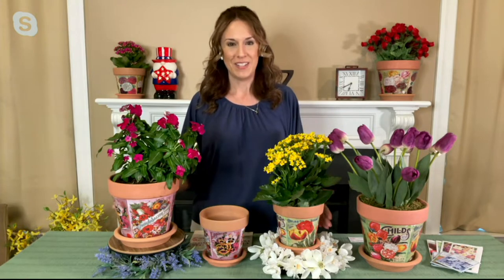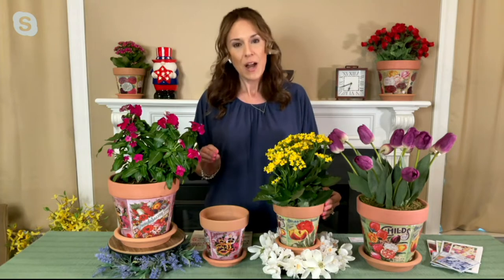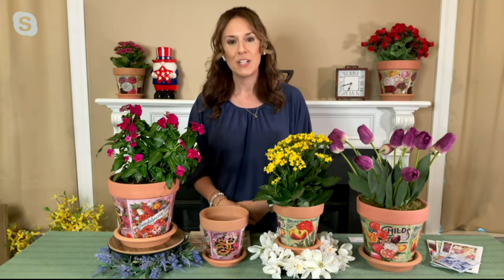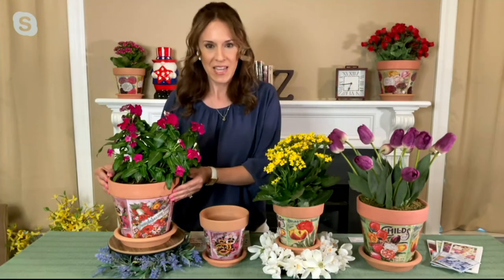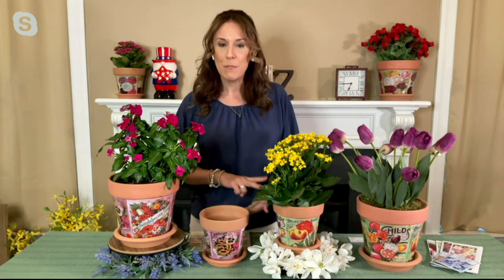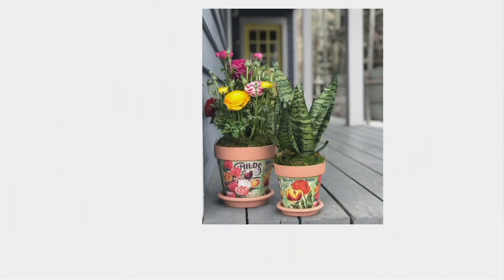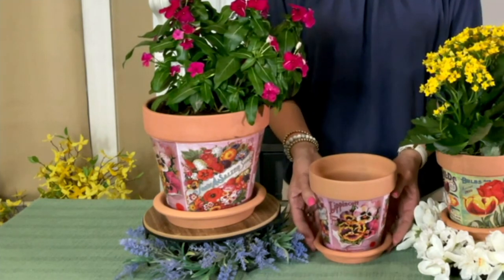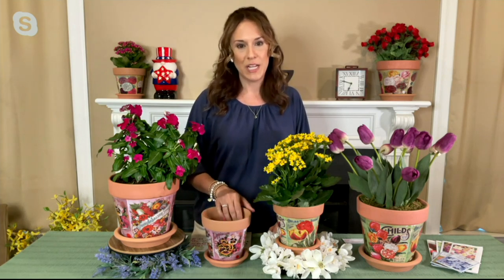Mr. Sunshine 8" and 6" Terracotta Planters with Vintage Art on QVC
Mr. Sunshine 8" and 6" Terracotta Planters with Vintage Art

A love letter to vintage seed packet artwork, these terracotta planters provide an absolutely delightful spot to nurture a seedling or two of your own. From Mr. Sunshine.